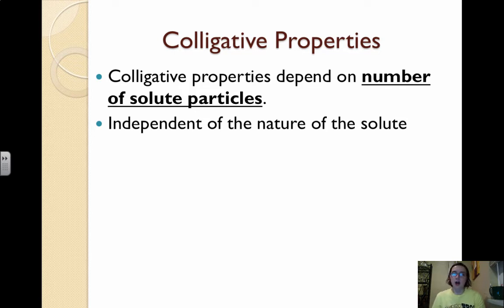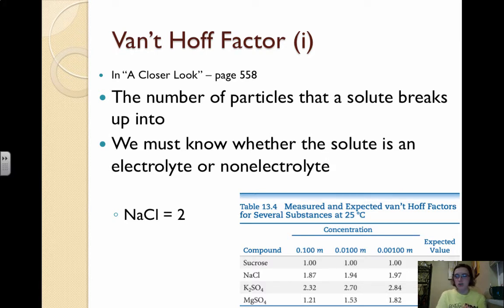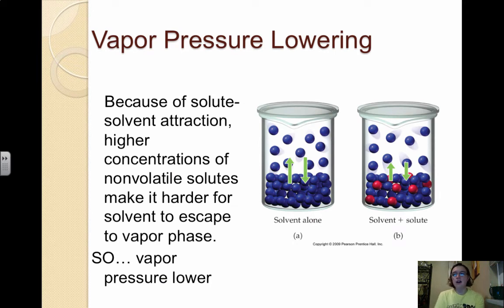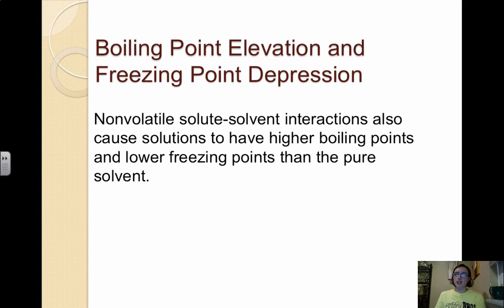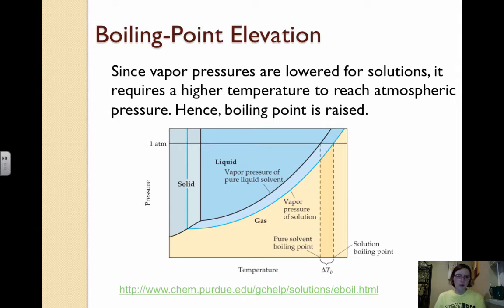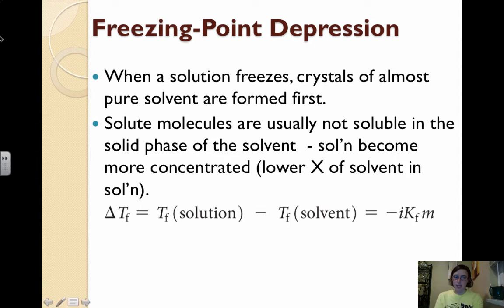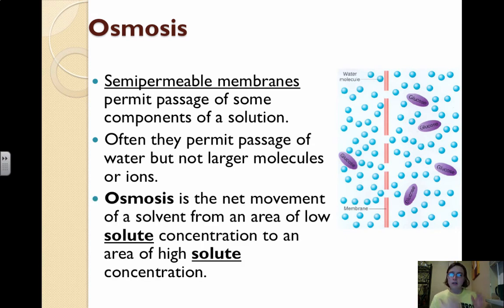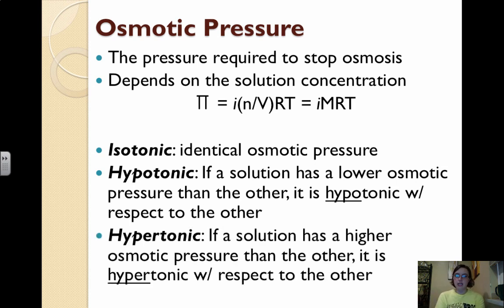4.14 Colligative Properties of Solutions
Table of Contents:

00:30 - Colligative Properties
01:15 - Van’t Hoff Factor (i)
03:44 - Lowering the Vapor Pressure
05:13 - Vapor Pressure Lowering
05:43 - Raoult’s Law
07:17 - Boiling Point Elevation and Freezing Point Depression
08:11 - Boiling-Point Elevation
09:25 - Boiling-Point Elevation
10:44 - Freezing-Point Depression
12:56 - Boiling-Point Elevation and Freezing-Point Depression Constants
13:25 - Freezing-Point Depression
13:43 - Osmosis
14:57 -
15:09 - Osmotic Pressure
18:52 - Colligative Properties Summary Table